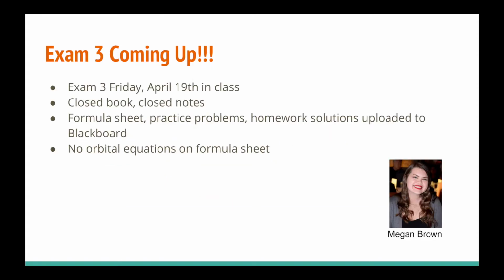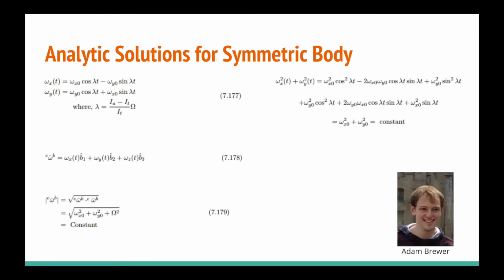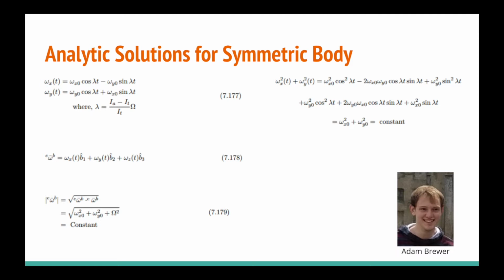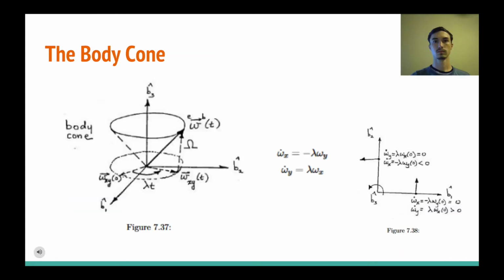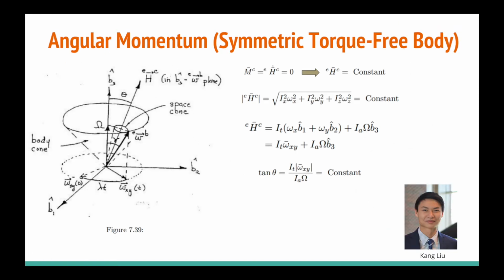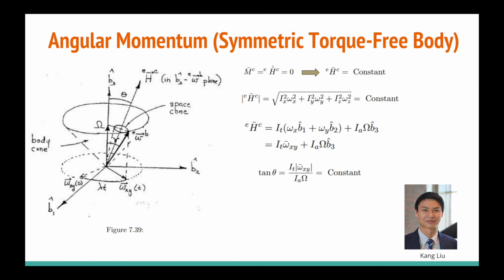Recap Video April 15th